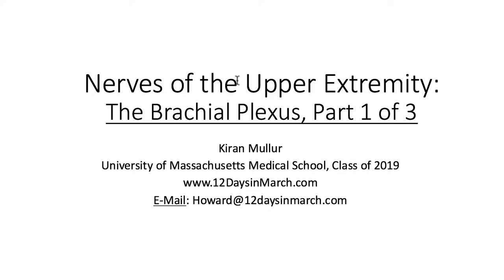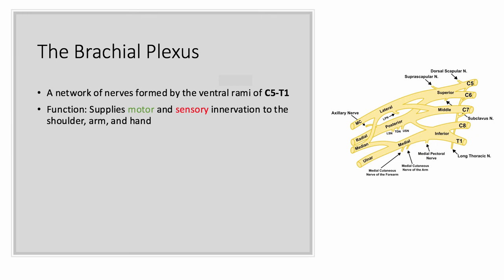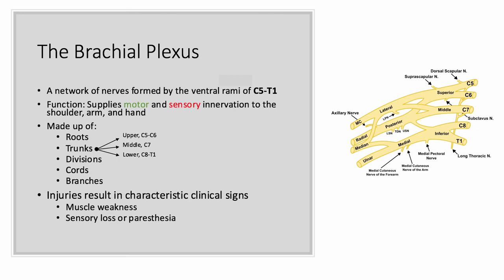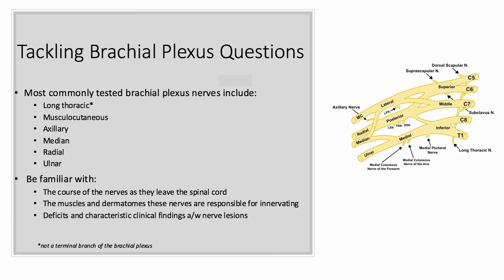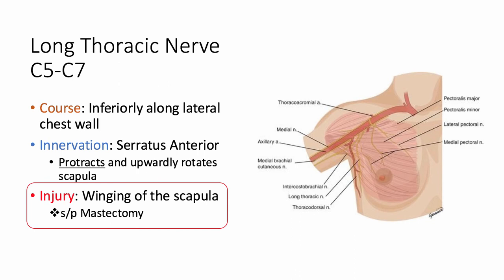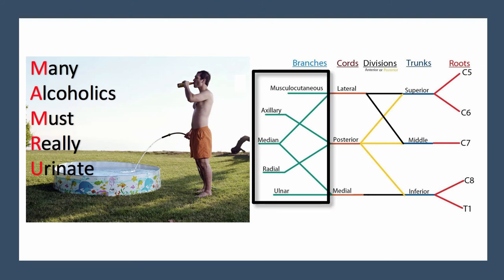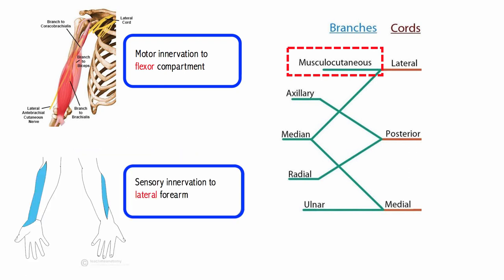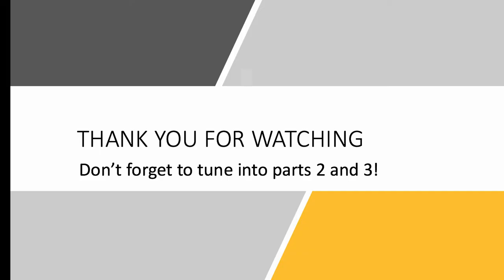12DaysinMarch, Brachial Plexus Part I for the USMLE Step One Exam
Howard Sachs, MD is developer of the 12DaysinMarch lecture series. He is proud to offer this lecture written and prepared by  Kiran Mullur, Class of 2019, UMass Medical School. Kiran offers a review of the brachial plexus focusing on the needs of medical students for the USMLE Step One Exam.